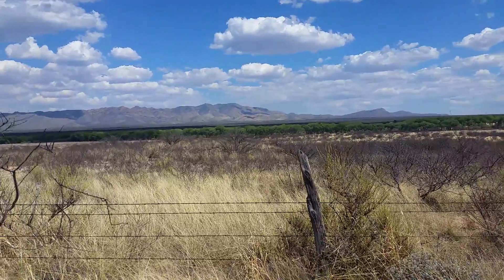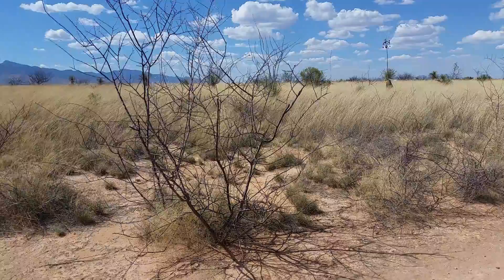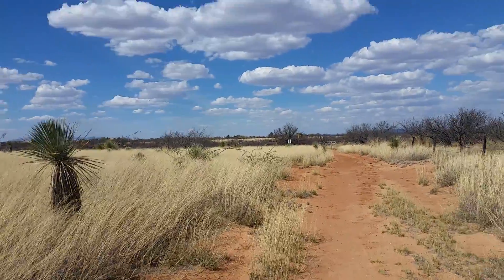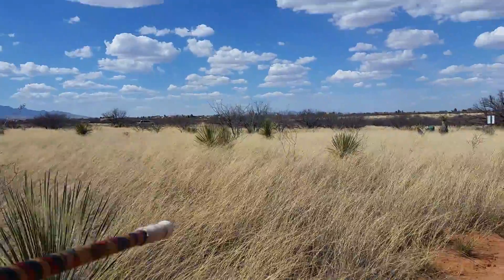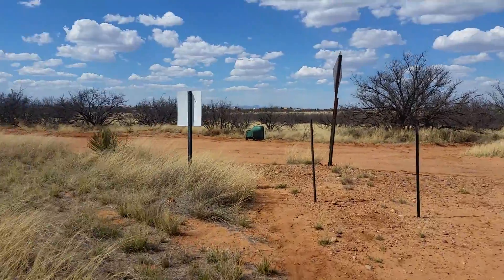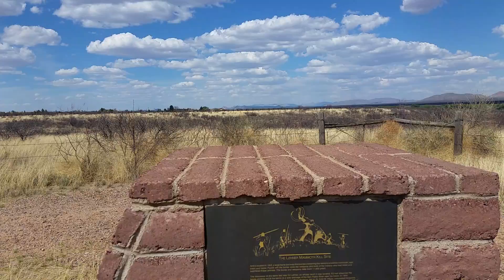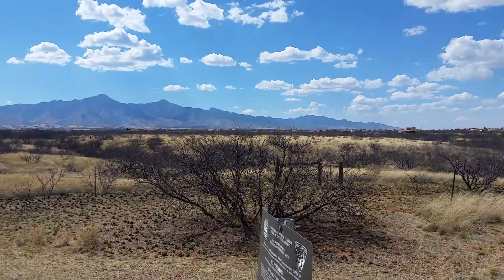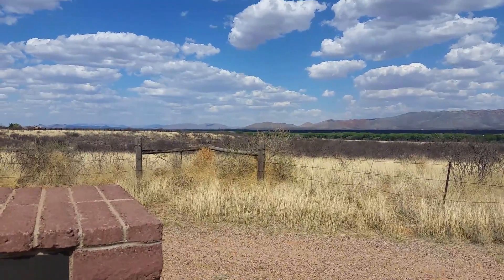Unedited - Lehner Mammoth Kill Site #2 - March 20, 2017 - Travels With Phil - Unedited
Lehner Mammoth Kill Site #2 in Arizona - March 20, 2017 - This is a short video looking at the surrounding area near the kill site.  - March 20, 2017 - Travels With Phil by Phil Konstantin -
From WIkipedia:
"The Lehner Mammoth-Kill Site is a location in southern Arizona that is significant for its association with evidence that mammoths were killed here by Paleo-Indians 9000 years BCE.

In 1952, Ed Lehner discovered extinct mammoth bone fragments on his ranch, at the locality now known as the Lehner Mammoth-Kill Site. He notified the Arizona State Museum, and a summer of heavy rains in 1955 exposed more bones. Excavations took place in 1955-56, and again in 1974-75. In the first season, two Clovis projectile points were found among the ribs of a young mammoth.

Artifacts found during these excavations included thirteen fluted Clovis culture projectile points, butchering tools, chipped stone debris and fire hearth features. Bones of a variety of game—twelve immature mammoths, one horse, one tapir, several bison, one camel, one bear, several rabbits, and a garter snake—were excavated at the Lehner site.

The Lehner Mammoth kill and camp site exhibited a number of firsts: It was the first site associated with the Clovis culture to have definable fire hearths. These hearths provided the first radiocarbon dates for the culture (9,000 BCE). This site was also the first to have butchering tools in direct association with animal remains, and the first Clovis association with small animals, camel, and tapir.

In addition to the obvious artifact remains, an inter-disciplinary group of scientists including archaeologists, botanists, geochronologists, geologists, paleontologists, palynologists, and zoologists have studied and interpreted a wide range of data from the site.

The Lehner Mammoth-Kill Site was declared a National Historic Landmark in 1967. In 1988, Mr. and Mrs. Lehner donated the site to the Bureau of Land Management for the benefit and education of the public." -